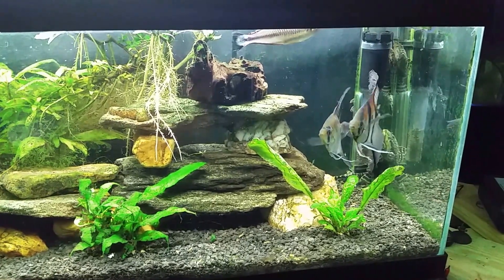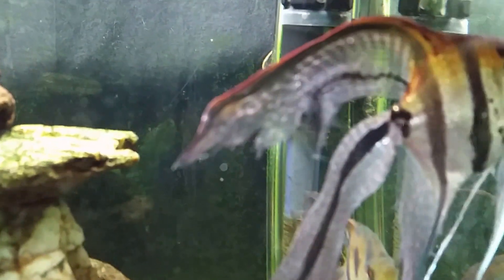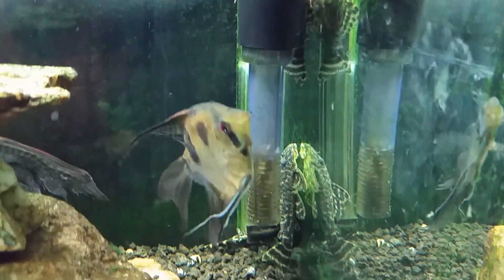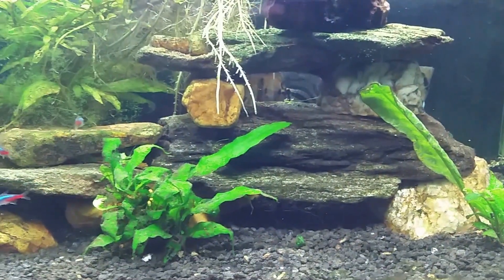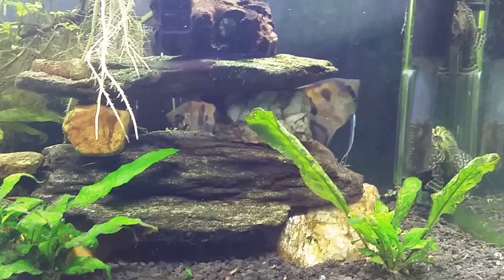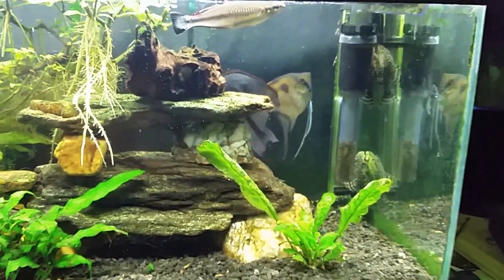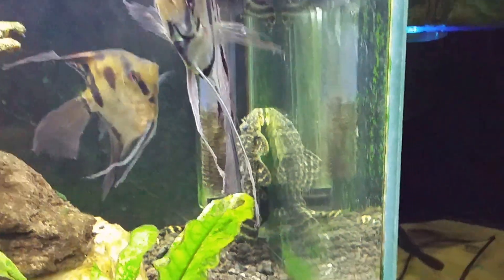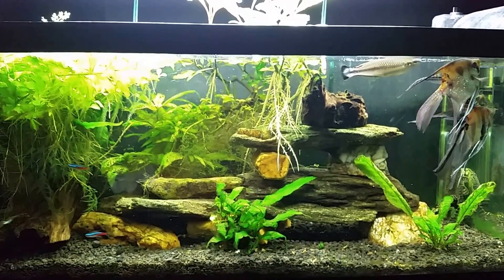White Spots That Don't Look Like Ick on my Plecos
I recently noticed odd behavior from my Chocolate Zebra Plecos (L-270). Upon closer inspection, I noticed little White Spots all over the fish. I know what Ick (Ich) looks like, and this doesn't look like Ick to me. I've begun heat treating for Ick, but I still don't know if it is actually an Ick Infection.